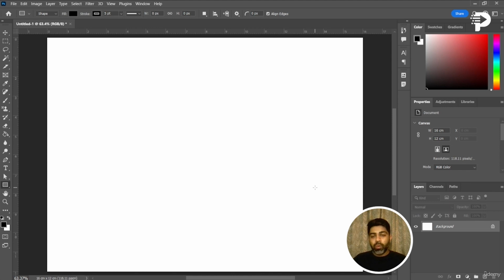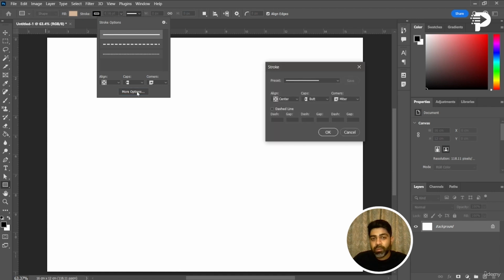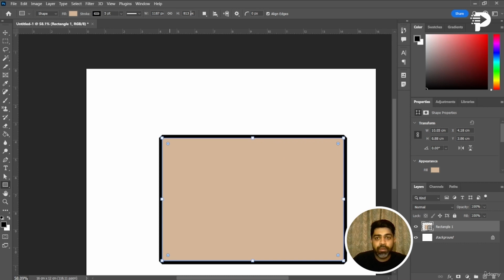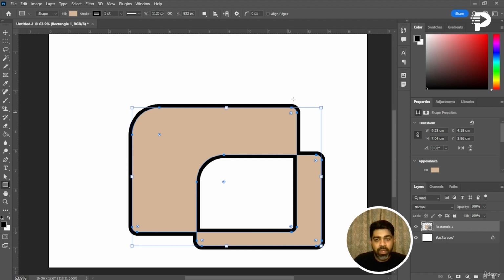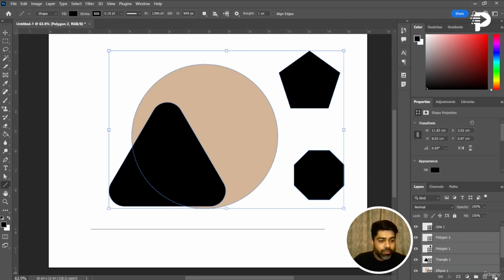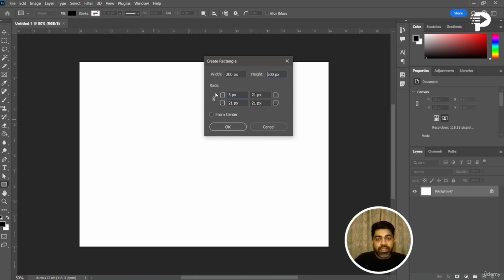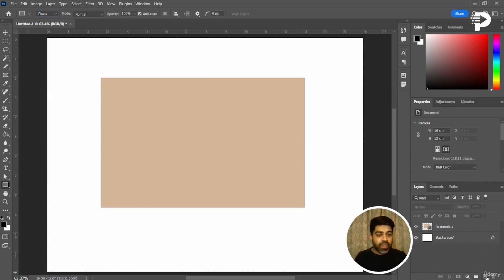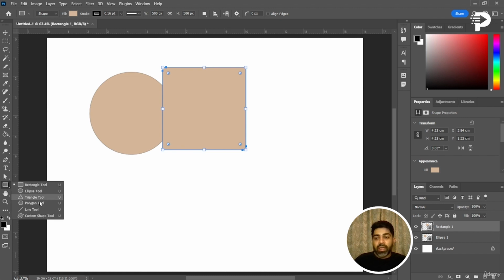28 Shape Tools in Photoshop